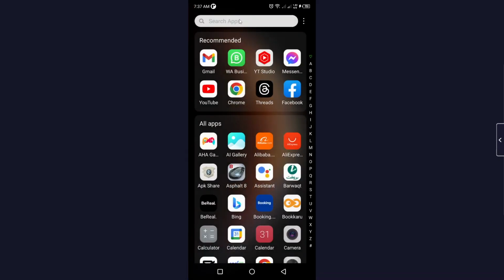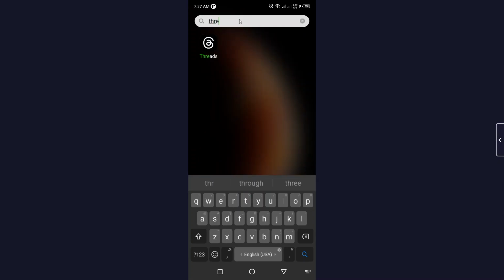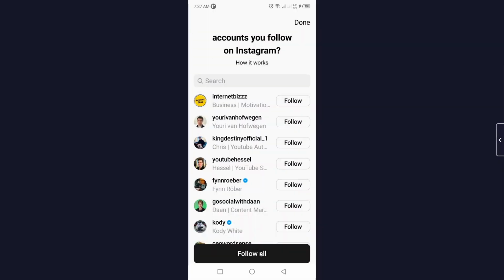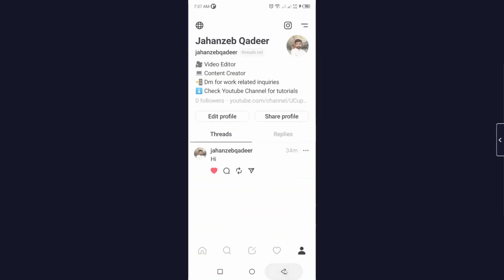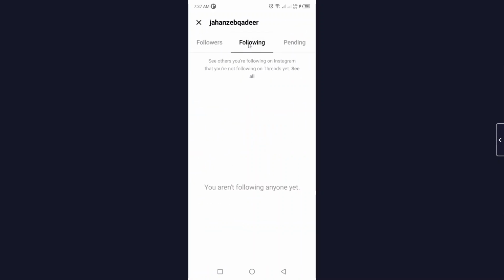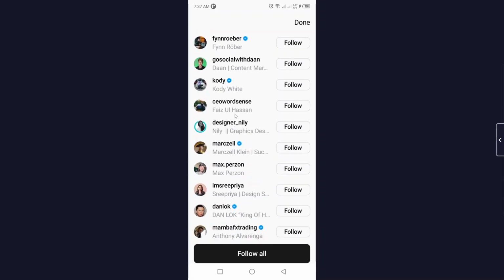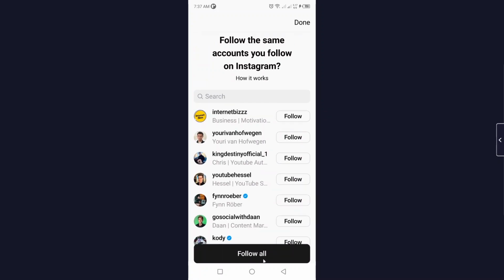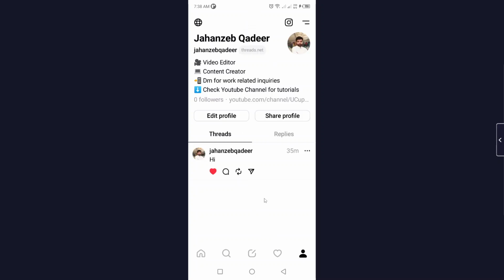How To Get Followers On Threads